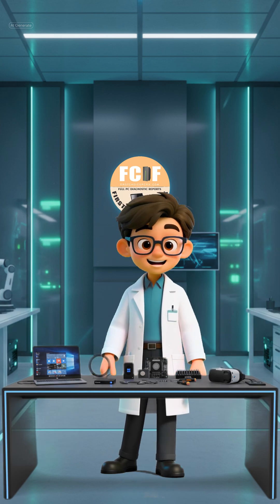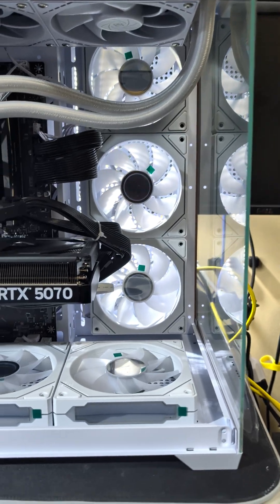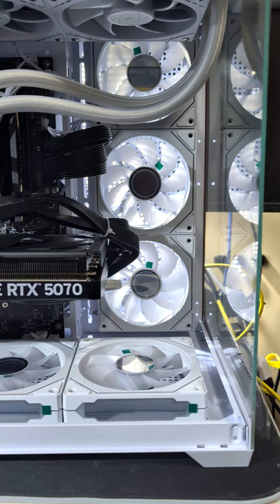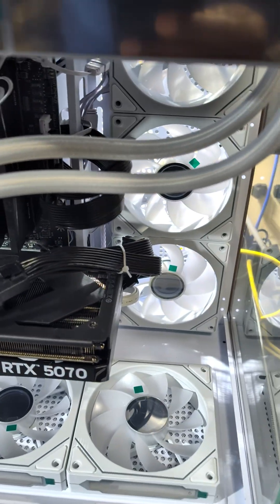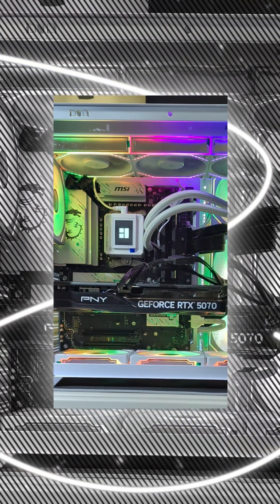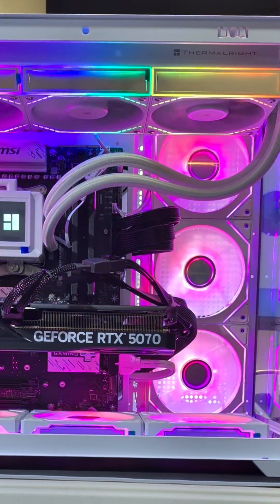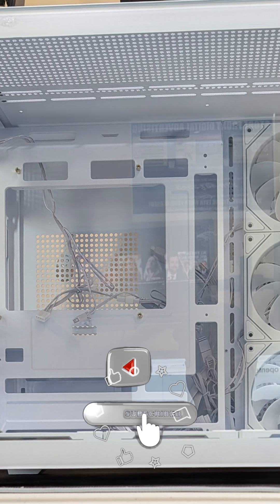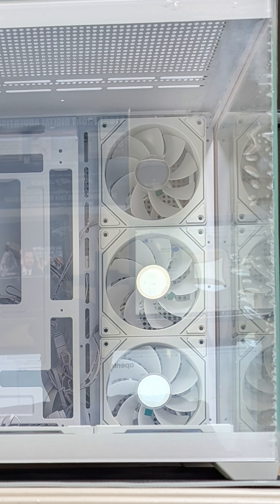RTX 5070 Install, Cable Magic & Diagnostics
Part 3 of 3: The powerful finale! We install the star component and run the critical diagnostics to prove our micro PC build is stable. 🛡️

Your Tech Buddy, Alex, finishes the job by installing the incredible **Geforce RTX 5070**—the single biggest upgrade for gaming performance. Then, we finalize the build with essential **cable management** and the **Windows 11 OS** installation.

### ✅ Proof of Stability: Diagnostics

We show you two critical diagnostic tools—**UEFI Diagnostics** and **Windows Diagnostics**—to verify that all our components (including the AIO-cooled Ryzen 7) are running perfectly after the DRAM fix!

### 🛑 Final Build Note

**Quick reminder:** This video focused on the main components. Remember to check your motherboard manual for the essential final connections like the power button and USB headers!

**FINAL CALL: NEED EXPERT PC HELP?**

➡️ Visit **FirstChoicePCFix.com** now to protect your valuable data and fully optimize your PC!